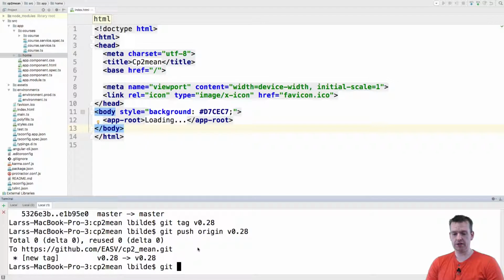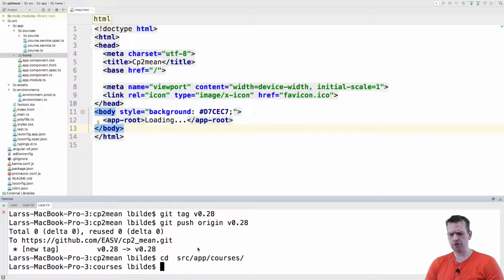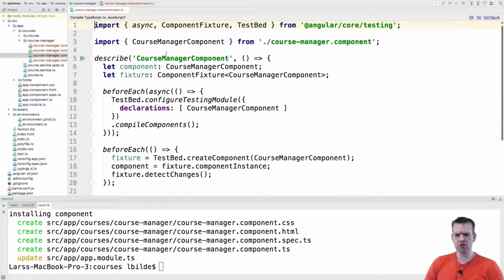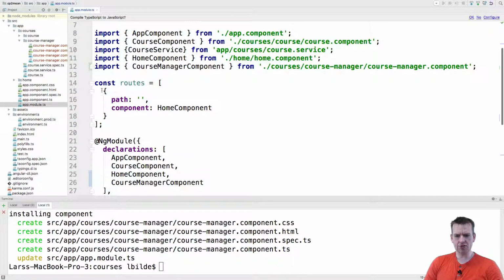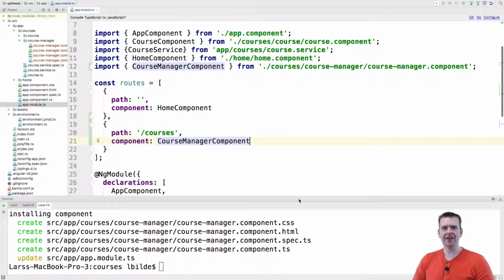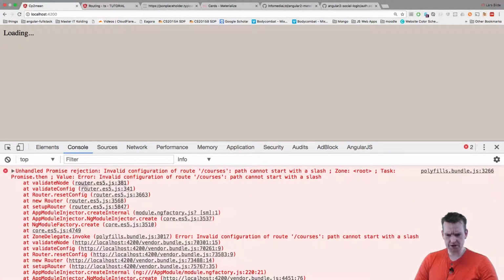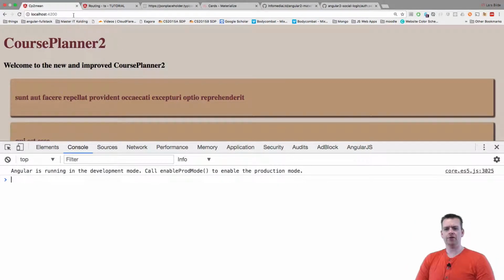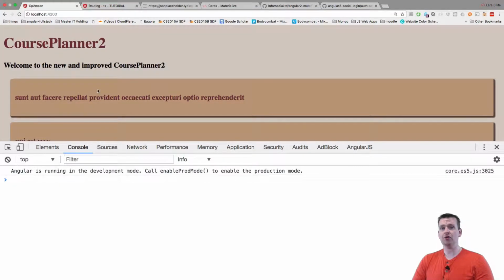MEAN STACK with Angular4 part 37 - Create a CourseManager Route